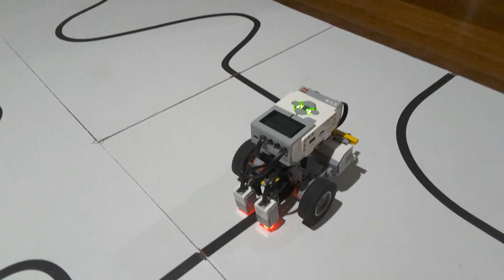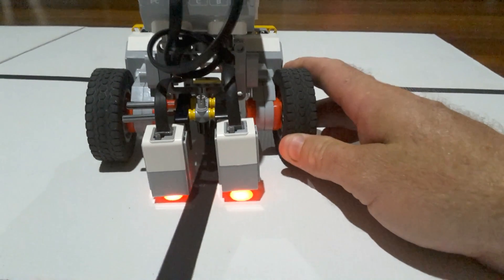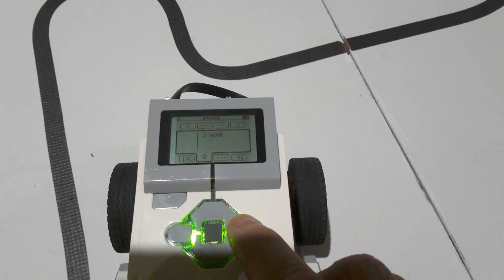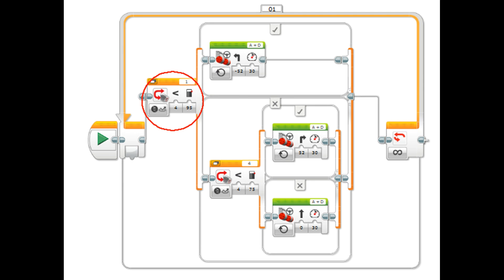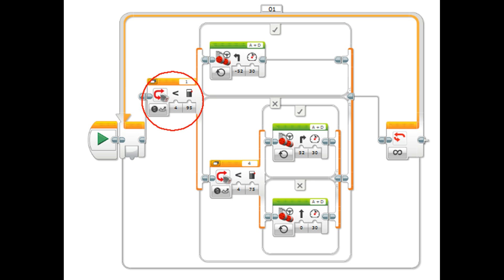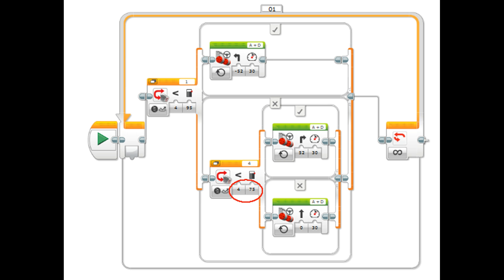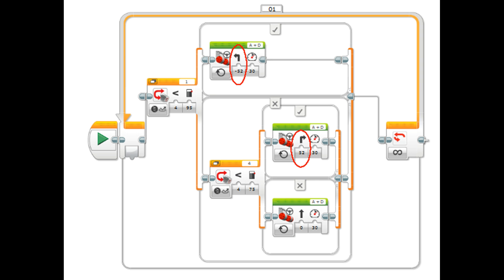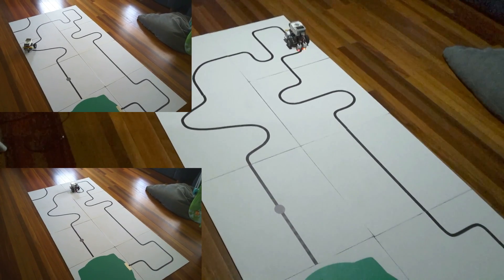2 Sensor Line follower Lesson 3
Very simple 2 sensor line following robot
Nice easy tutorial for beginners.